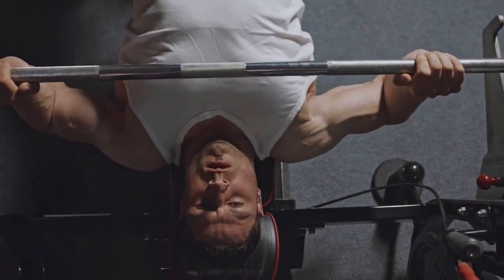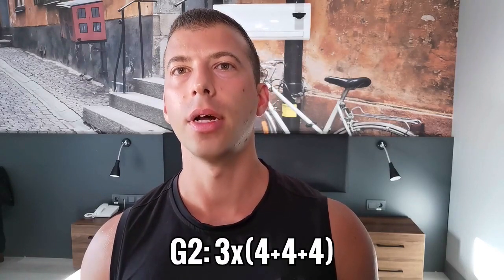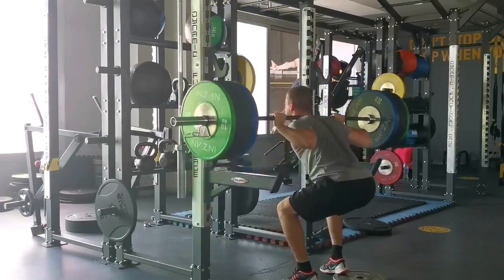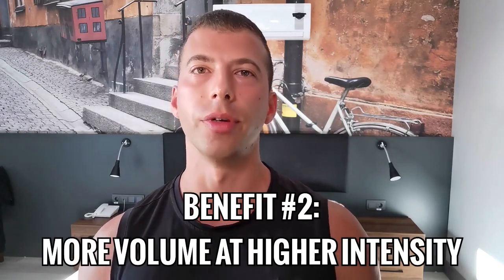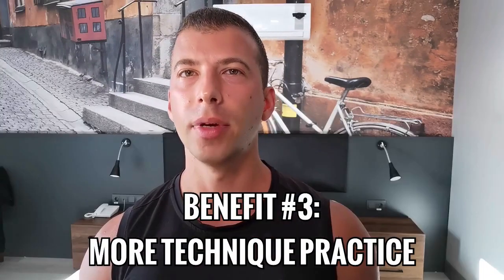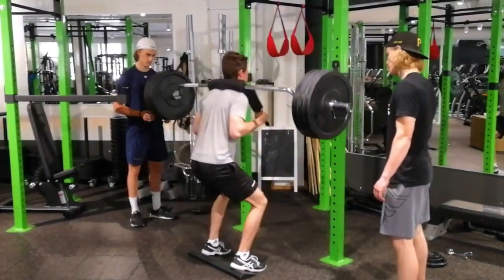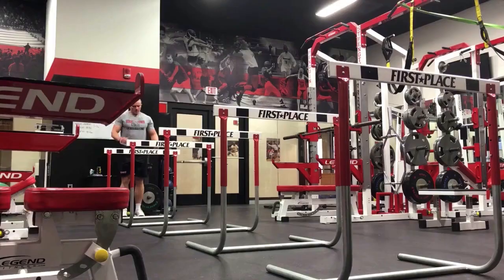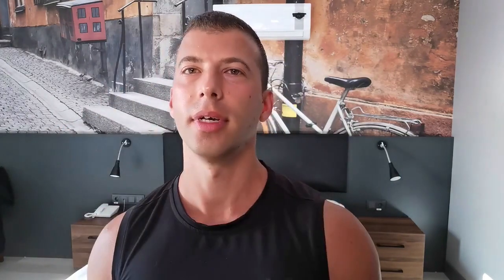Cluster Training For Hypertrophy In Athletes (Gain MORE Strength & Power!)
Cluster training is a popular method for building strength and mass in powerlifting and bodybuilding circles.

Non-strength athletes can also use cluster sets to gain more strength and power.

In this video, I walk you through an interesting research paper published in 2016 that compared traditional set workouts to clusters.

If improved athletic performance is high up on your list of training goals, you'll want to pay special attention to the results of this study.

It shows a new and effective way to train for muscle growth while retaining an athlete's explosive abilities.

You'll also discover three other major benefits of using hypertrophy clusters that will pack on more muscle on your frame and help you hit new strength PRs.

0:00 Intro
0:51 2016 Cluster Set Study
1:56 Traditional vs Cluster Results
2:13 Higher Bar Speed & Power
2:52 More Volume at Higher Intensities
4:33 More Technique Practice
5:17 More Enjoyable